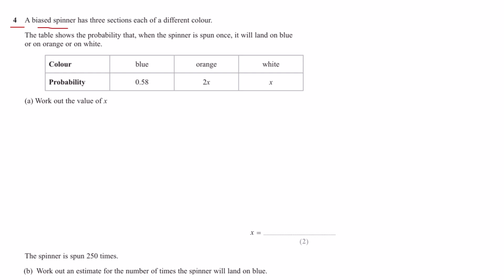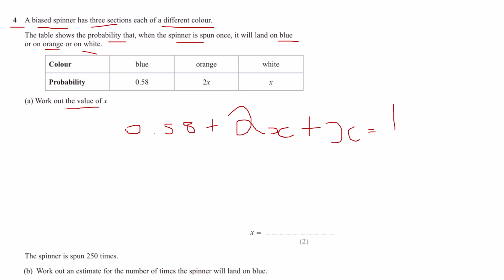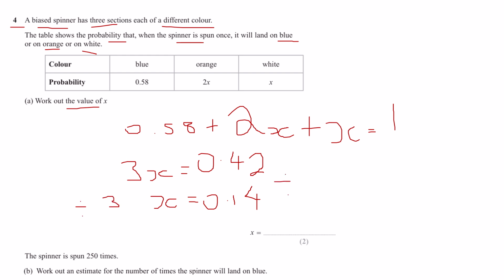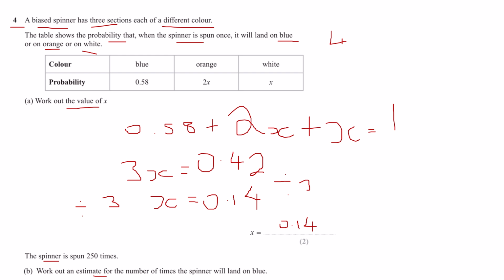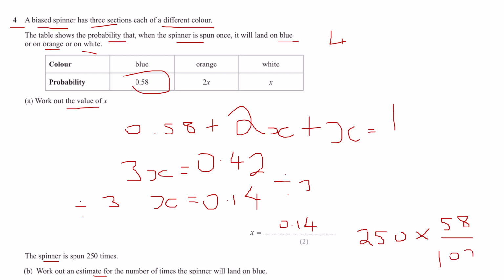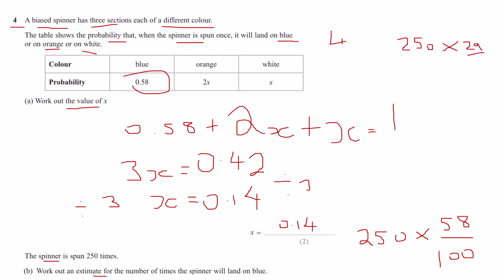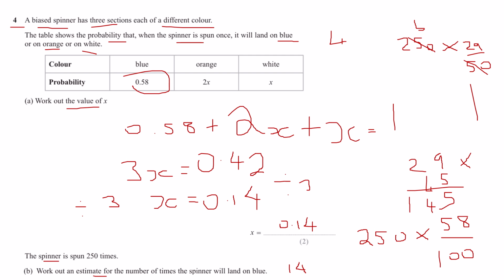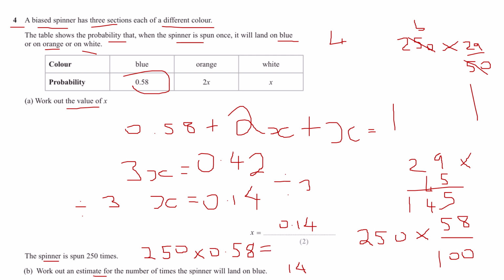GCSE.9-1.Maths.Probability.Exam.Recap.2025.2026.2027.2028.May.15th.2025.Exam.GCSE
Dear all

Kind Regards

Abdallah W